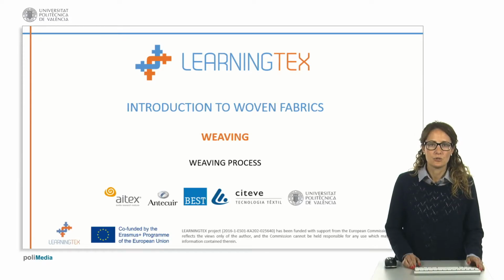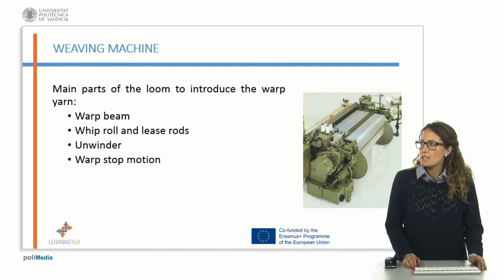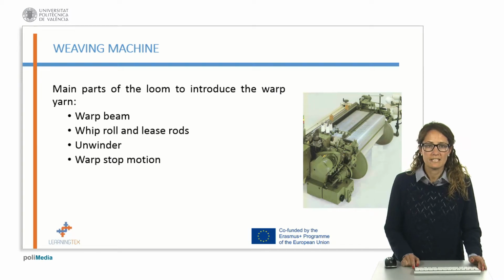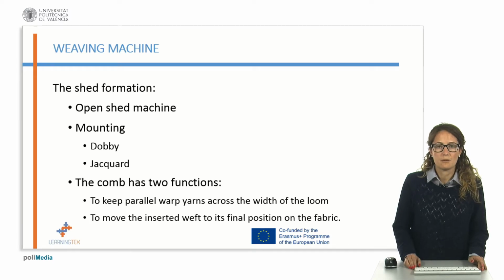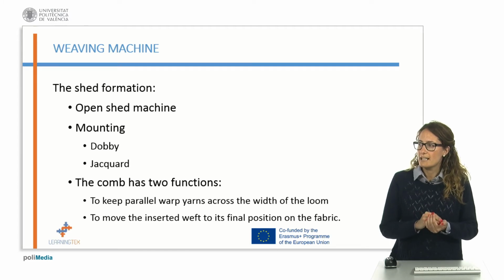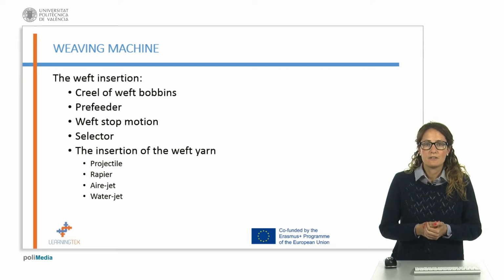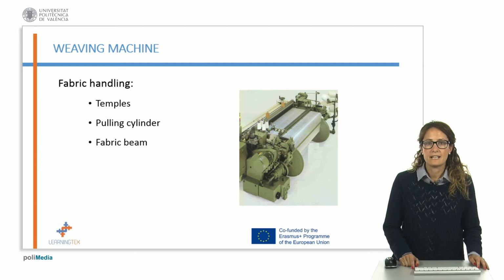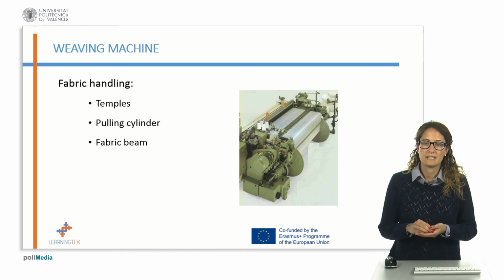Weaving process | 16/87 | UPV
Título: Weaving process

Descripción automática: In this video, the weaving process and its various stages are demonstrated, explaining the preparation of the warp, its placement on the loom, and the intricacies of the loom mechanism. The loom, being the central machine in weaving, is described with its essential parts such as the warp beam, warp stop motion, and heddles, which help control and manage the warp yarns. The video elucidates the difference between types of looms, namely the dobby and the tappet loom, highlighting how they handle warp yarns differently.

The reed, an important component, is shown to align the warp yarns and create a space for the weft yarn insertion. Details on the weft insertion process follow, mentioning various devices like the creel, weft bobbin, and weft feeder that introduce and transport the weft through the warp. Different types of insertion devices—projectile, rapier, and air-jet—are presented, each with unique operational features.

Finally, temple devices are mentioned as essential for maintaining fabric width and quality. The significance of the take-up motion is addressed, determining fabric density and the final collection of the woven fabric on the fabric beam. The narrated process encompasses the technical aspects of weaving while omitting overly technical jargon, aiming to provide a clear overview of the entire weaving operation from preparation to the finished product.

Autor/a: Bou Belda Eva

Curso: Este vídeo es el 16/87 del curso MOOC Advanced technologies for textile quality control. Artificial Vision.